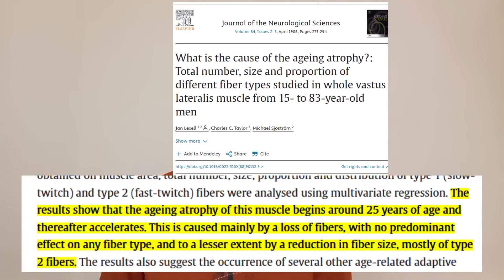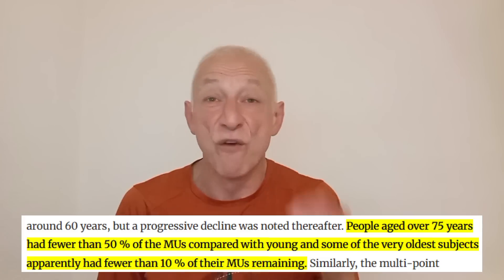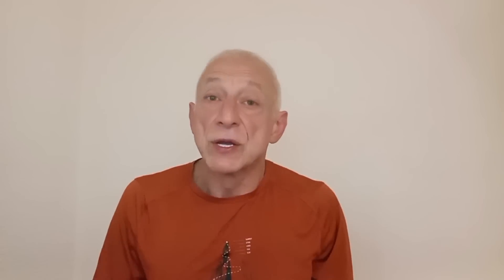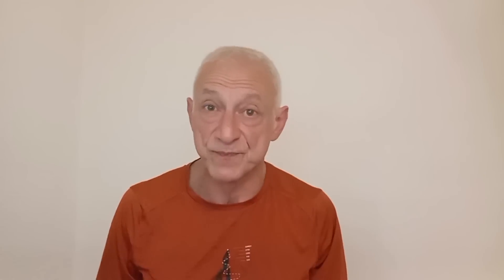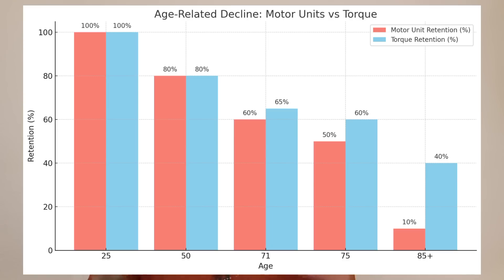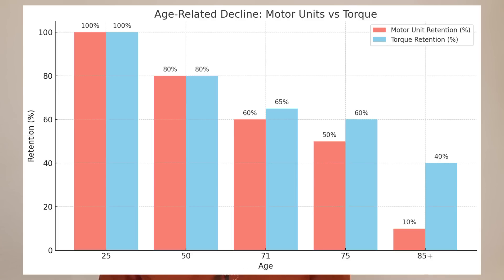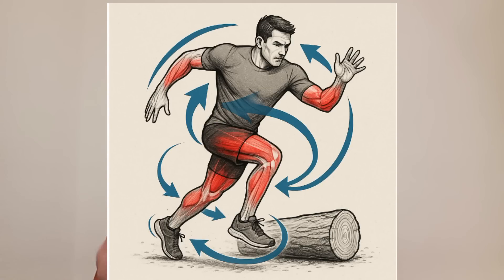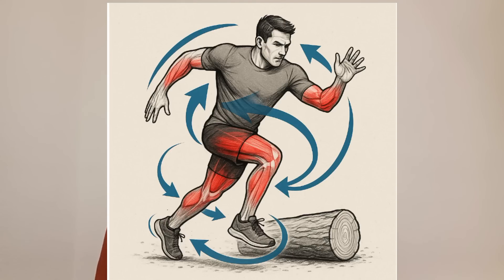Losing Torque Is More Dangerous Than You Think — Here’s One Drill to Fight It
Torque loss with age isn’t just a performance issue — it’s a movement issue, a balance issue, and a fall risk issue.

Most people don’t realize that torque begins to fade long before strength does.
And the root cause? The loss of motor units.

In this video, I’m showing you a teaser exercise from my upcoming book Beyond the Limit — designed to help preserve both torque and motor units as you age.

It uses chaotic terrain, rotation, and explosive reaction to challenge your nervous system and reinforce fast-twitch precision.

This isn’t a general workout. It’s a neuromechanical defense system against aging.

➤ Want to move like yourself in your 50s, 60s, 70s?
This is where it starts.

Beyond the Limit — Coming Soon.

00:00 - Intro
00:35 - Description Of The Torque Drill
02:00 - Motor Units To Torque Loss
03:09 - Torque Drill Breakdown
04:07 - Closing Words

The content in this video is for educational and informational purposes only.
It is not intended as a substitute for professional medical advice, diagnosis, or treatment.
Always consult your physician or a qualified healthcare provider before beginning any exercise program, especially if you are over 40 or have any medical conditions or physical limitations.

The movements demonstrated are advanced and may involve dynamic, unstable terrain.
Attempt at your own risk and only if your physical condition and environment allow.

The creator is not liable for any injury or harm resulting from the use or misuse of the information provided.

References:

- What is the cause of the ageing atrophy?: Total number, size and proportion of different fiber types studied in whole vastus lateralis muscle from 15- to 83-year-old men

- Age-dependent motor unit remodelling in human limb muscles

- Age-related reduction of trunk muscle torque and prevalence of trunk sarcopenia in community-dwelling elderly: Validity of a portable trunk muscle torque measurement instrument and its application to a large sample cohort study

- Lower-Body Torque and Power Declines Across Six Decades in Three Hundred Fifty-Seven Men and Women
A Cross-sectional Study With Normative Values